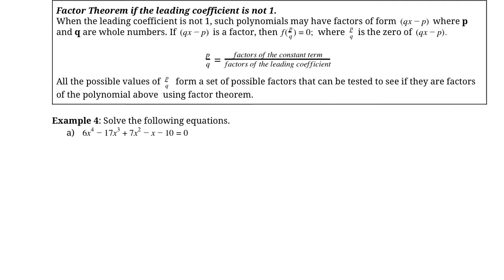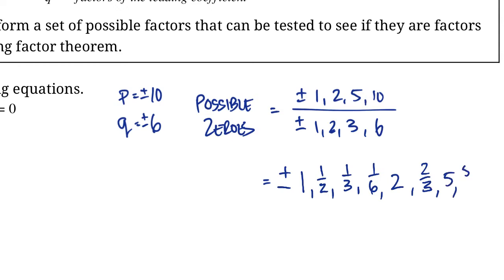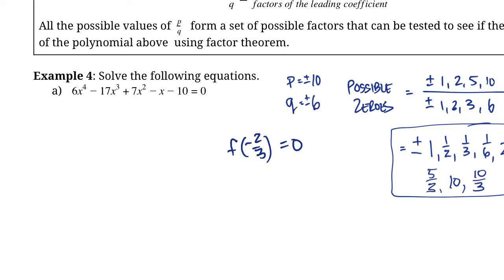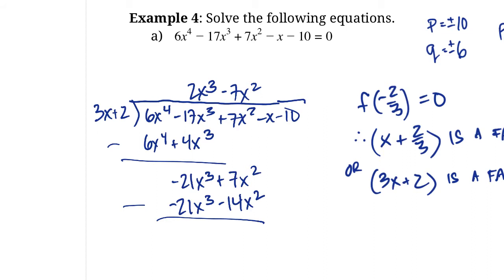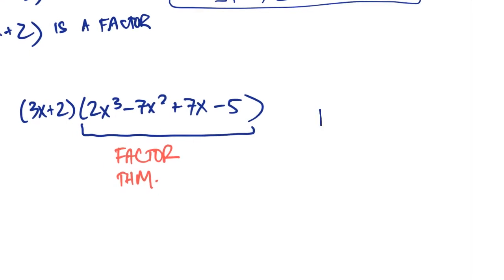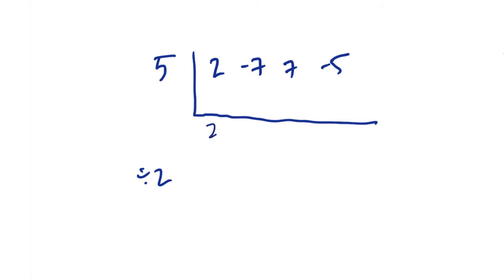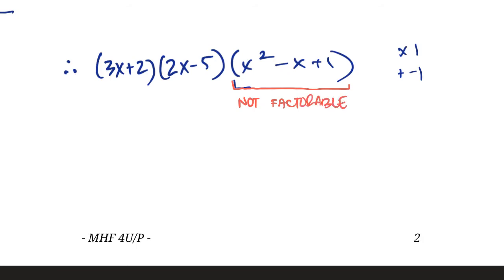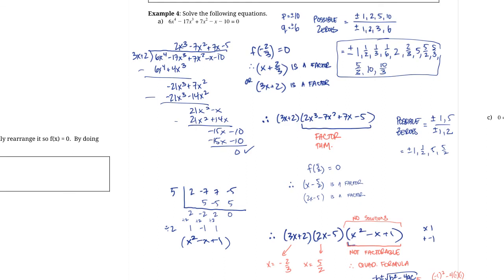Solving Polynomial Equations Example